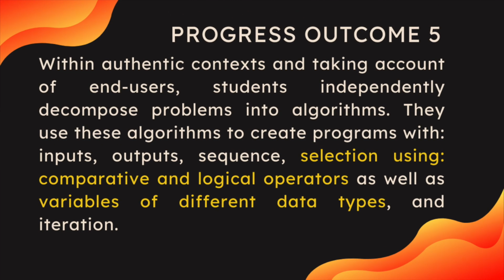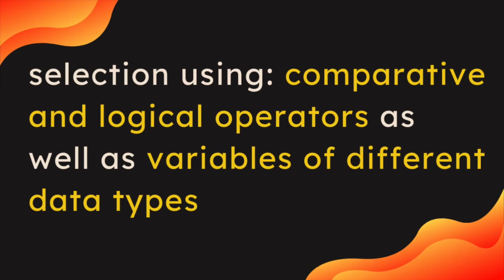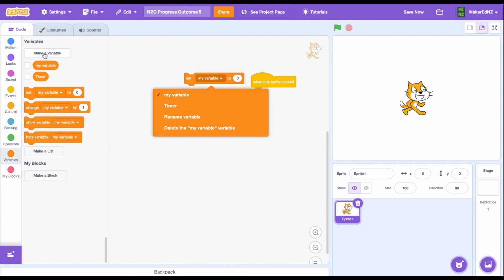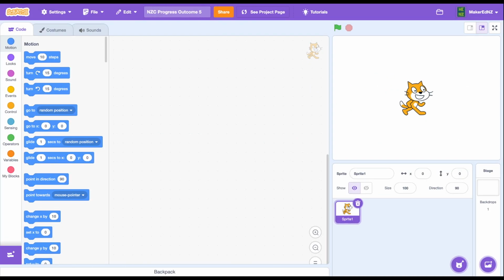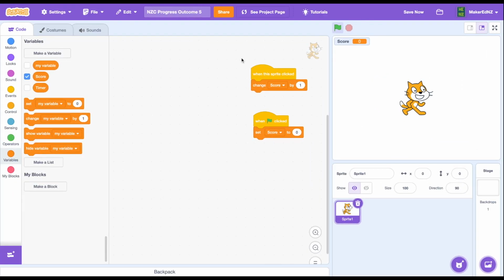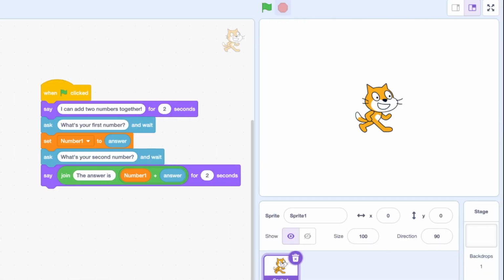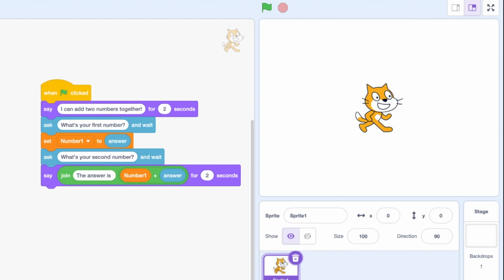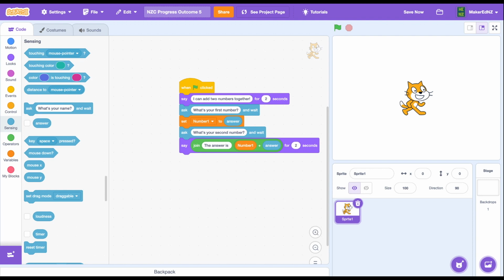Get Up To Scratch: NZ Curriculum - Progress Outcome 5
This video explains how Scratch can be used to teach and assess Progress Outcome 5 of the NZ Digital Technology Computational Thinking Curriculum.